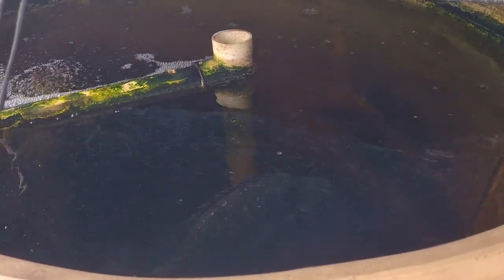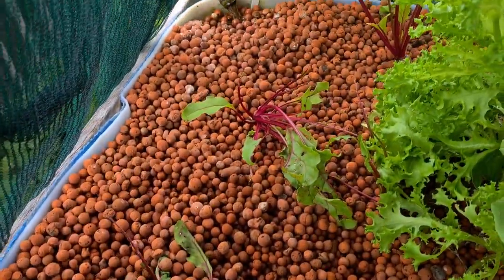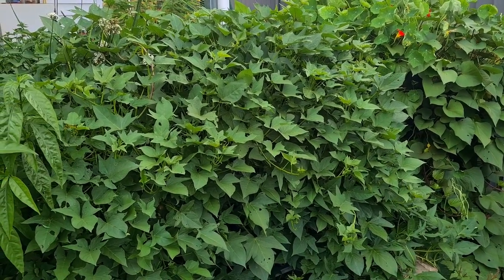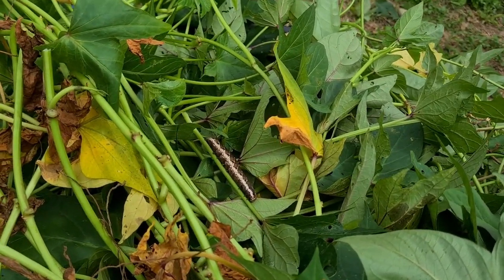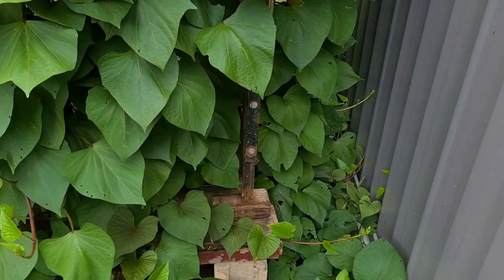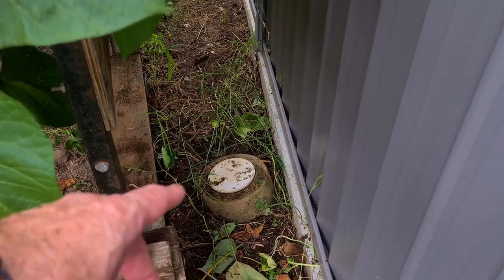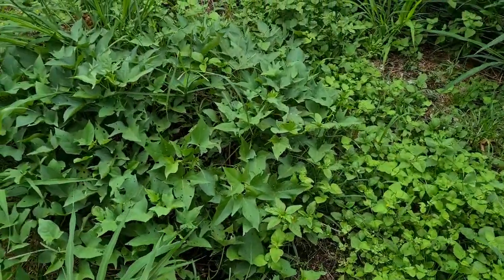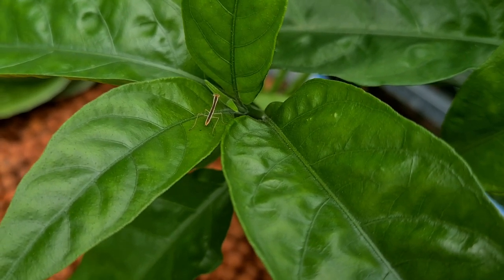Overgrown Aquaponics Sweet Potato & Mantis Babies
G'Day Folks. Here's a bit of a look at the overgrown sweet potato & my attempt at taming it.🤣 Also included a bit of a look at some baby mantis I found roaming the system.
Cheers all. 🐟 🌱🍅
Rob

Sally Weiner
Woodworking Chicago based Artist
Etsy Store,

Veteran Aquaponics
Handcrafted aquaponics systems to produce edible vegetation and harvest fish. Veteran owned and operated.